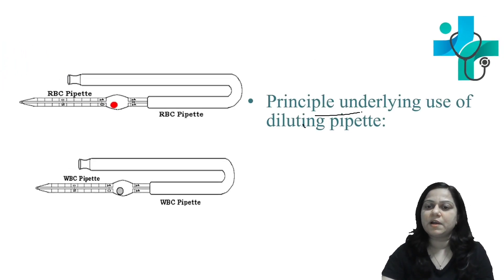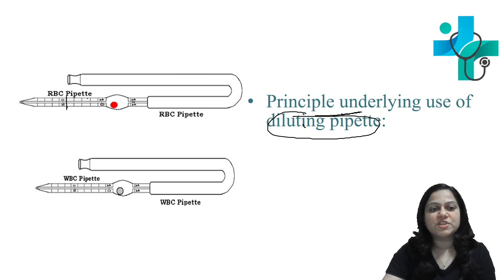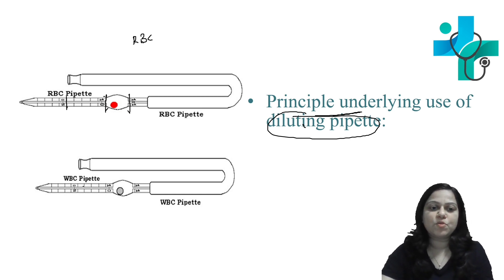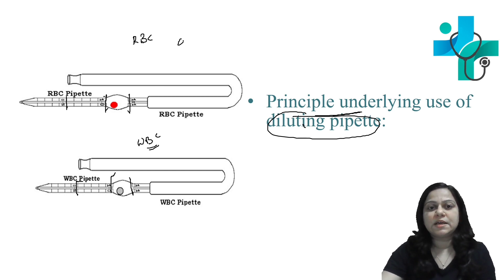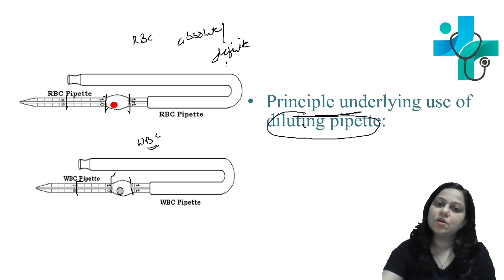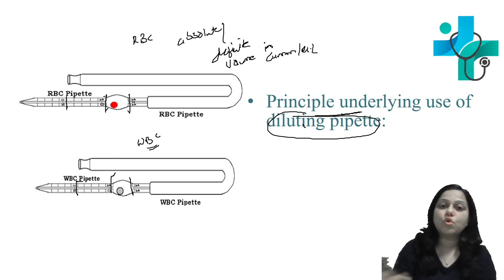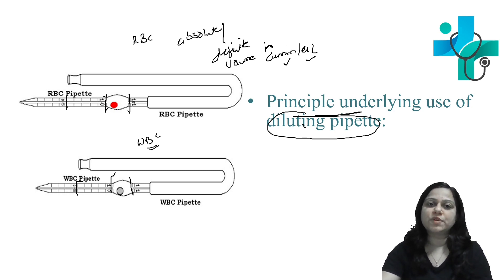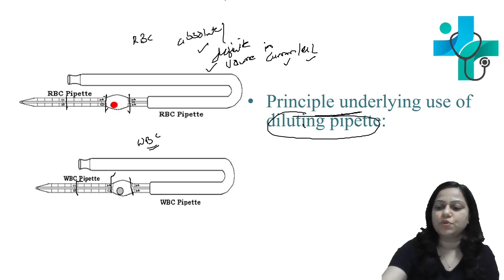Pipettes | types | haematology | physiology practical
Preview of pipette